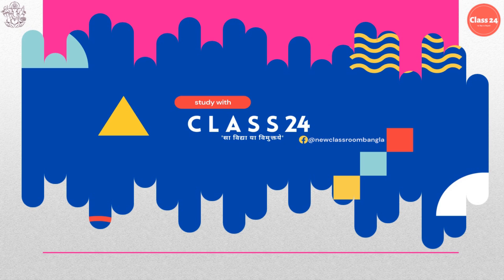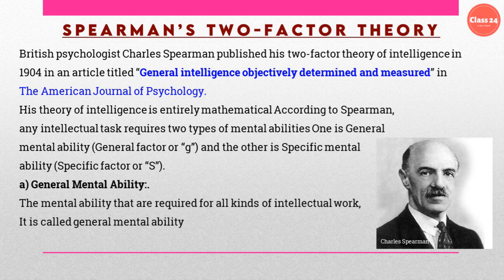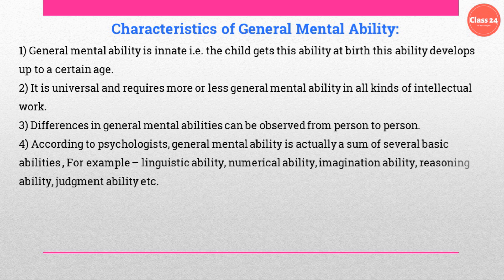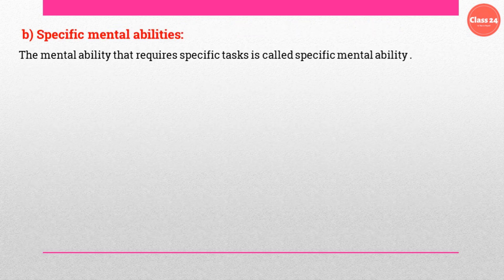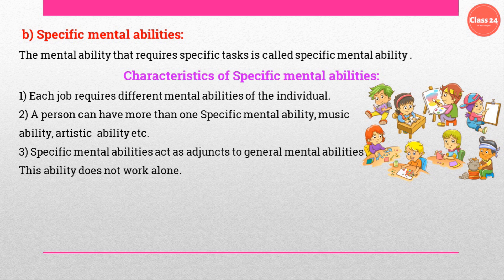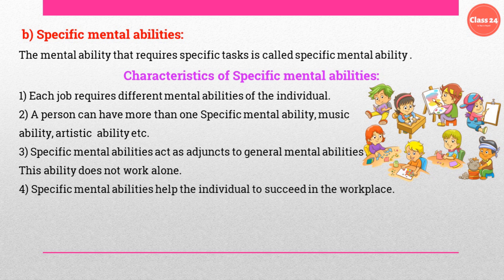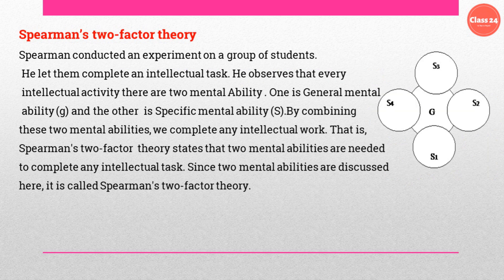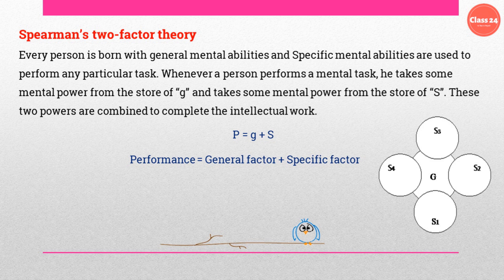Spearman’s two-factor theory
What is General Mental Ability? What are Specific mental abilities ?